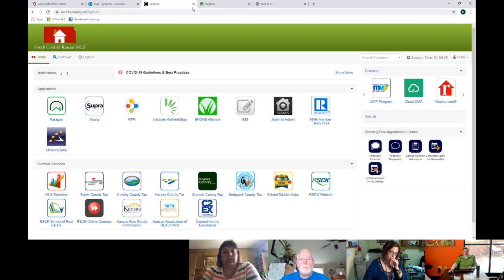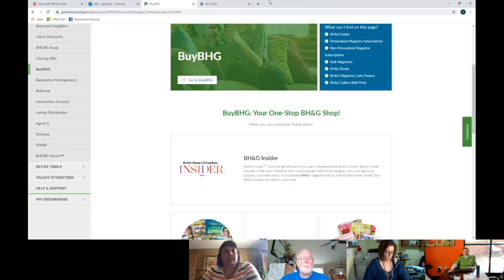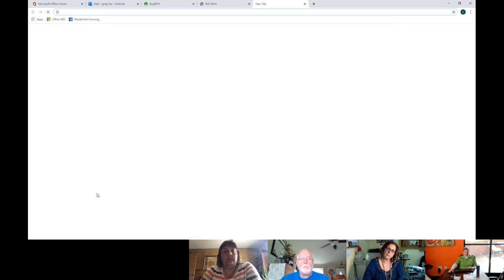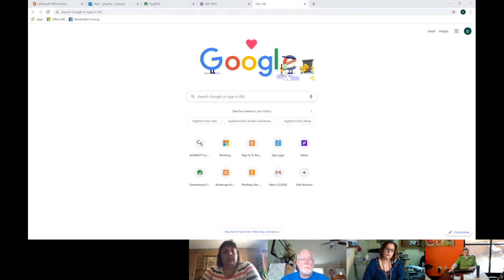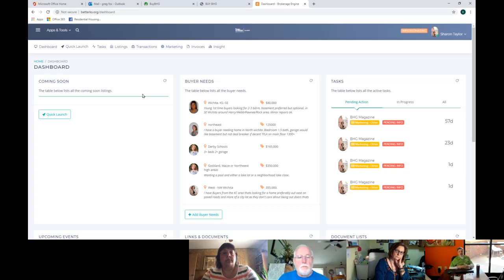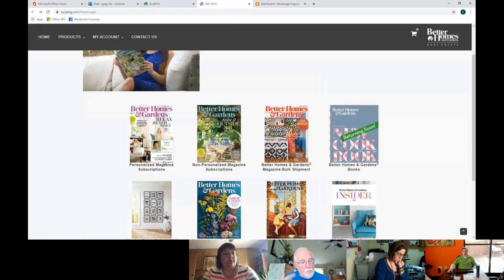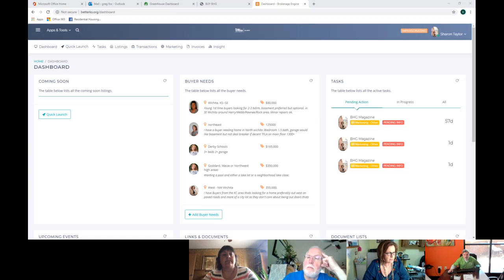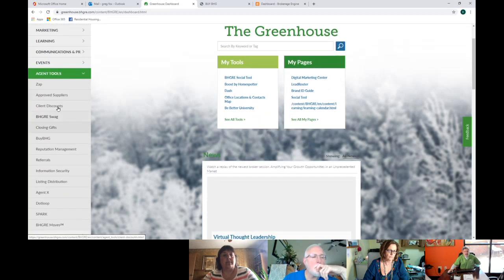How to log in, how to order Magazines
How to log into our New Back end system, how to order Magazines.